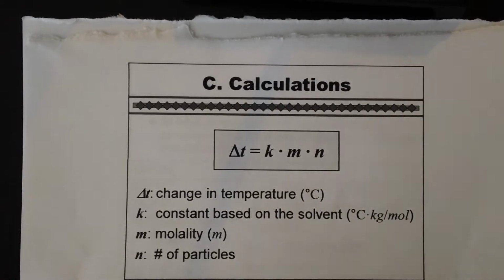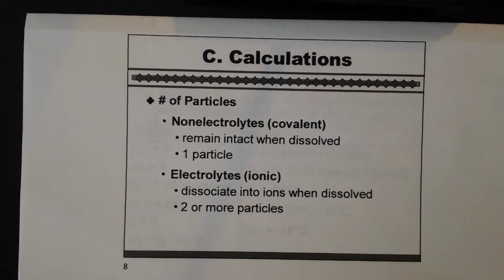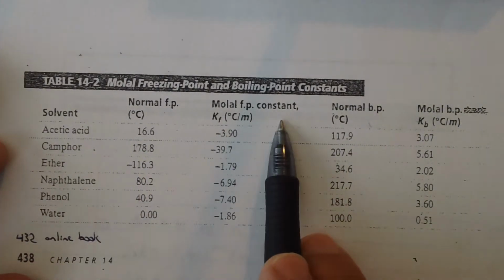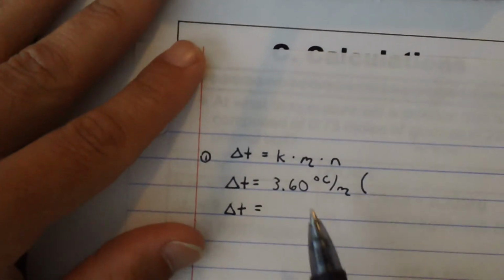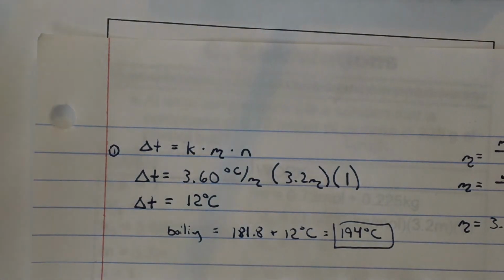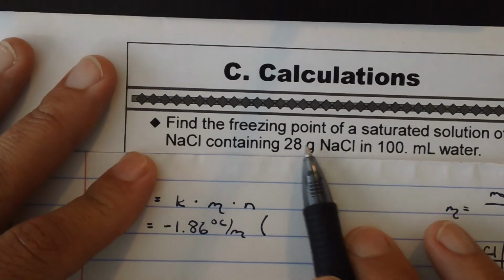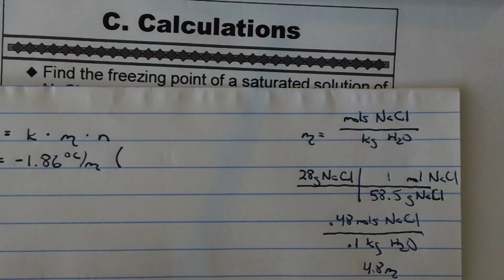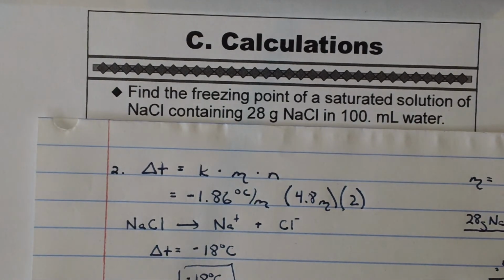Colligative Property Calculations